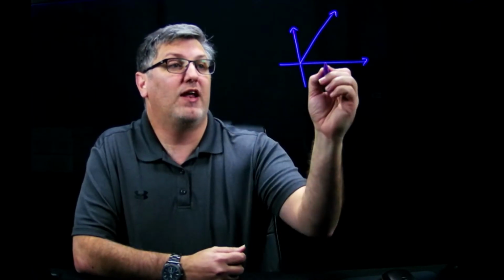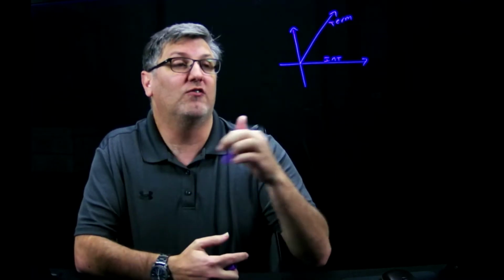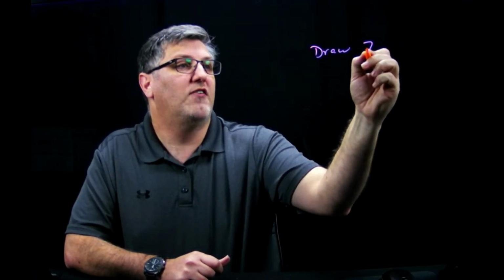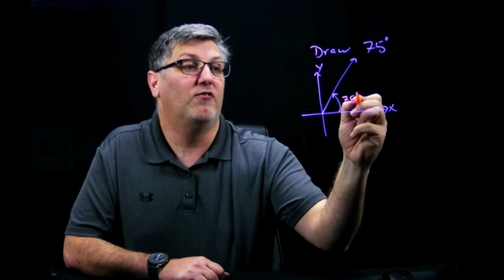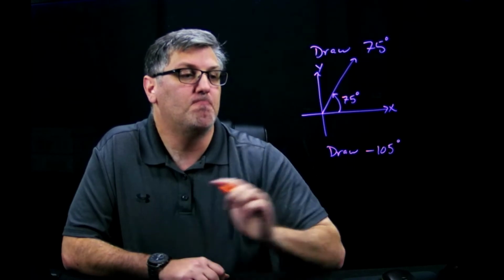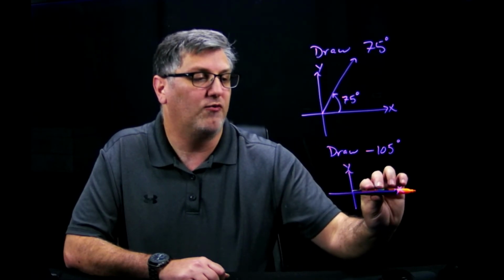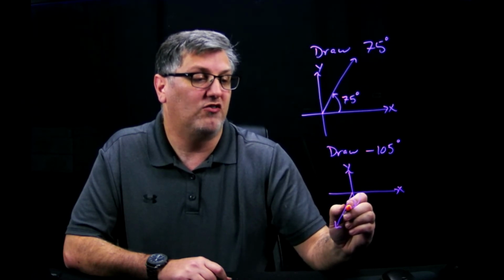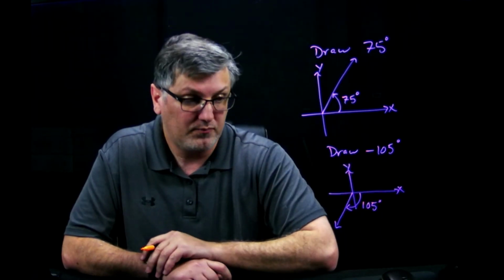Drawing an Angle in Standard Position